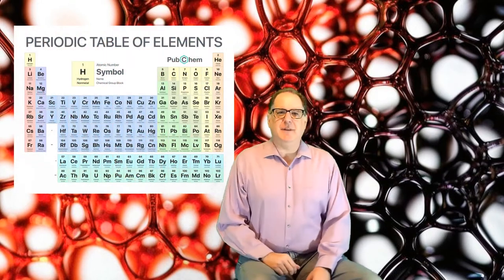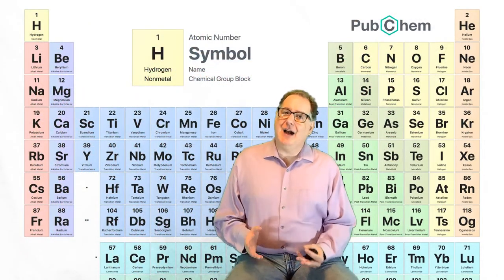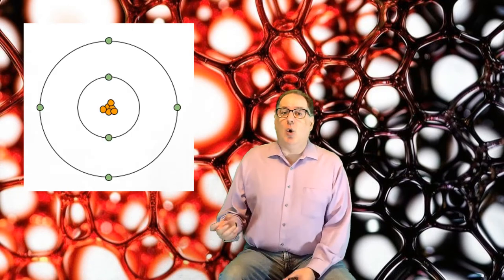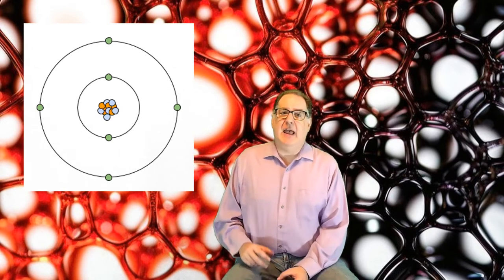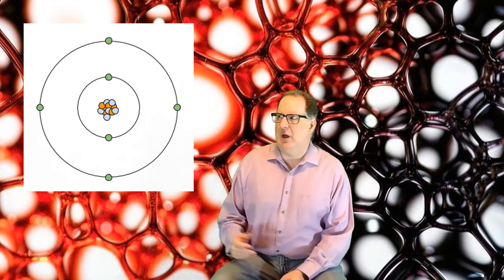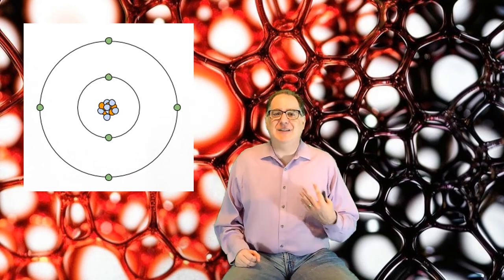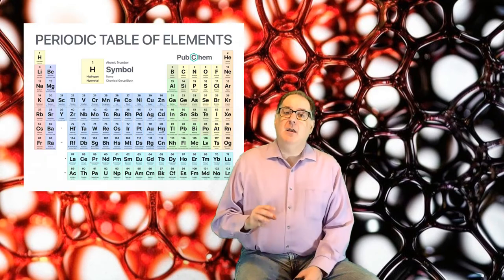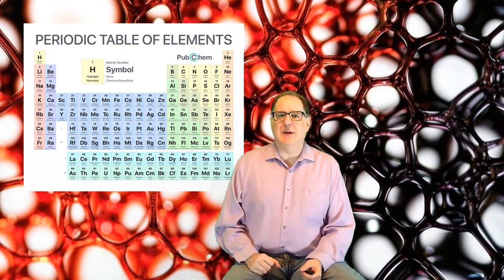Atoms and Elements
How are atoms and elements related?

I'm a middle-school science teacher. I make these videos to help my students understand certain concepts. Hopefully they'll help you too.